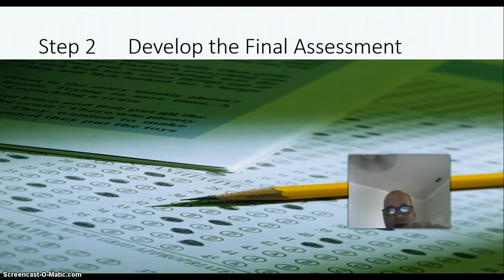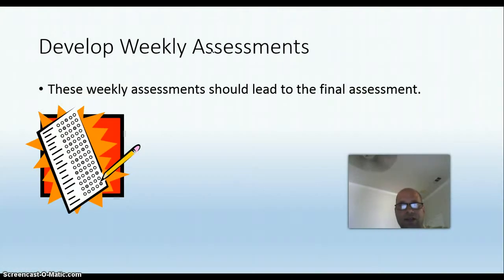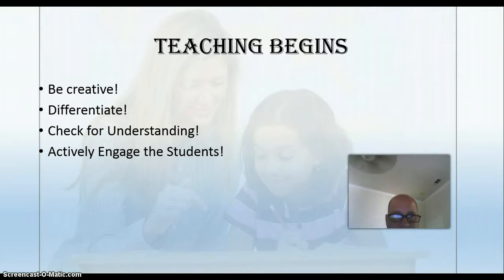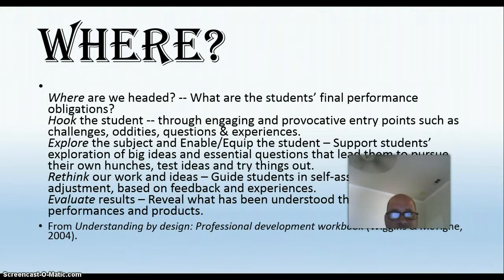backward design dietz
Dietz, Mark AED549